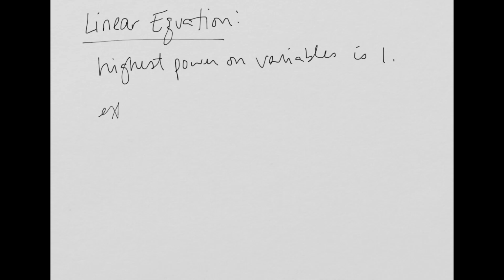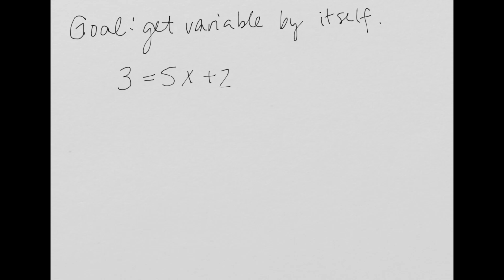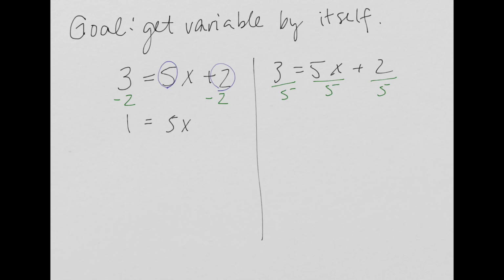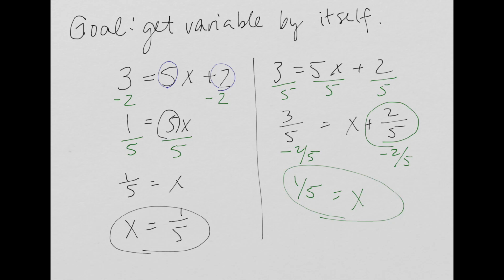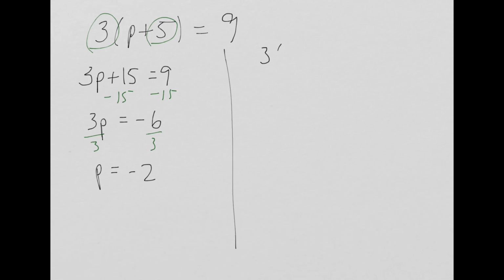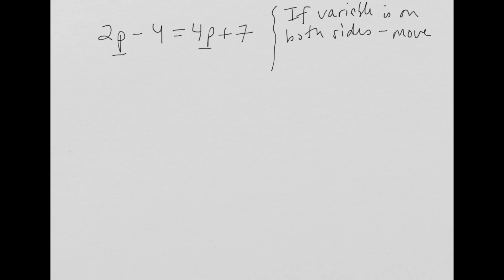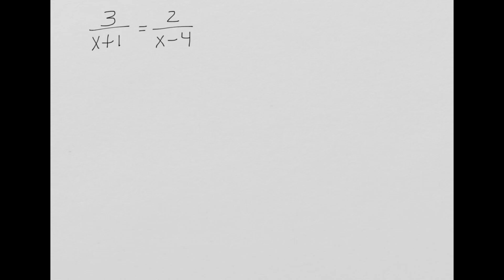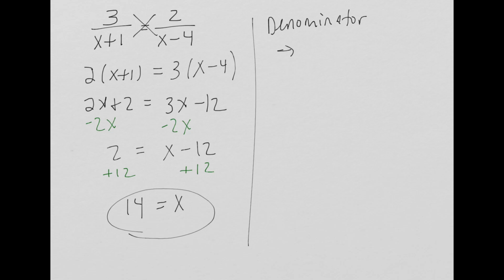MATH112 1.1 Solving Linear Equations